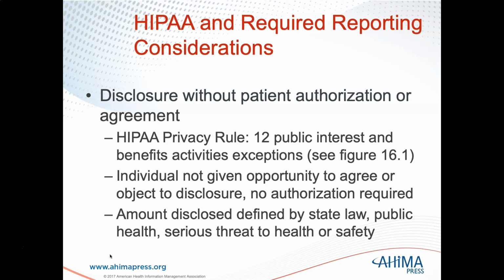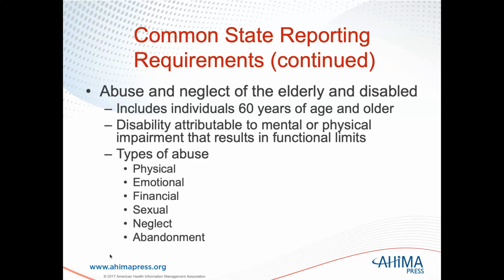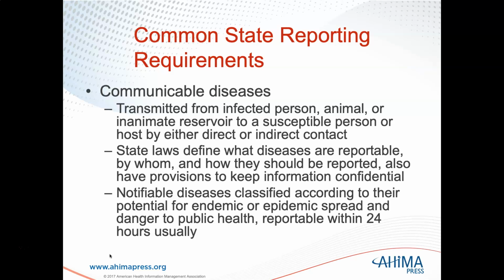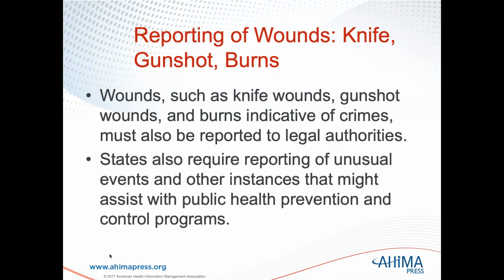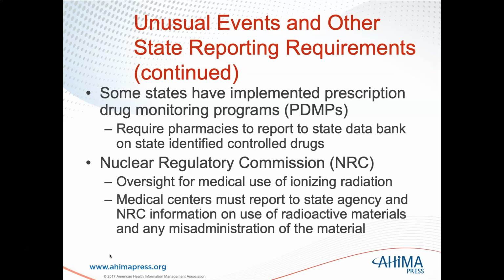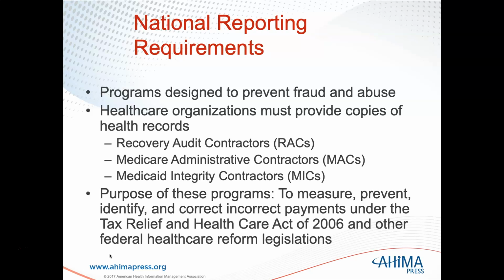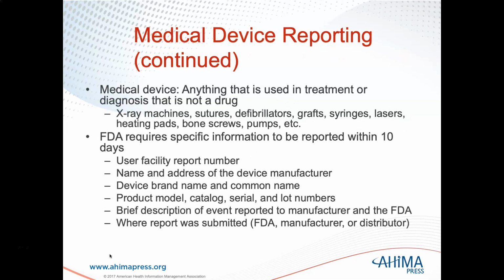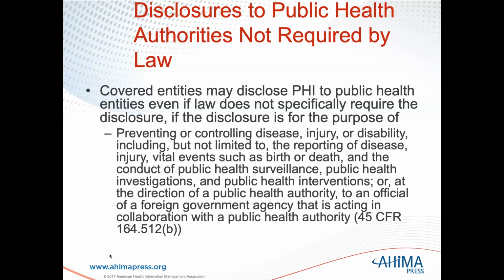HIT 421 Week 14 Ch 16